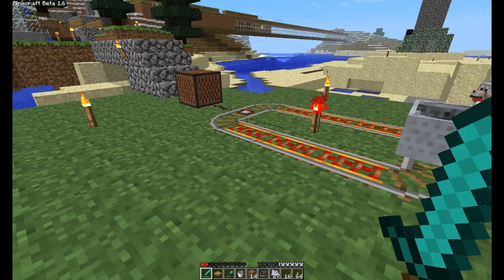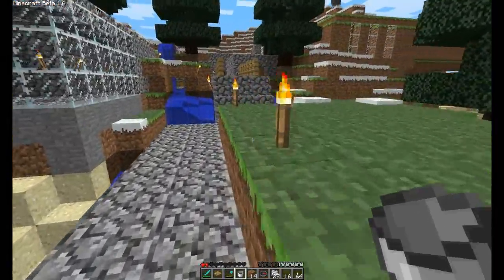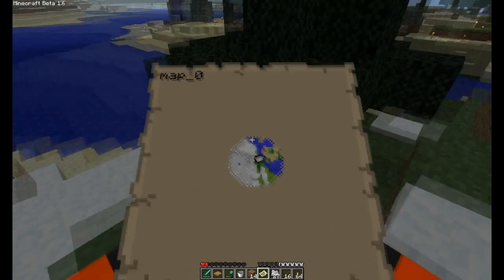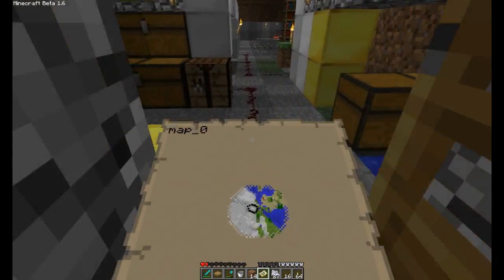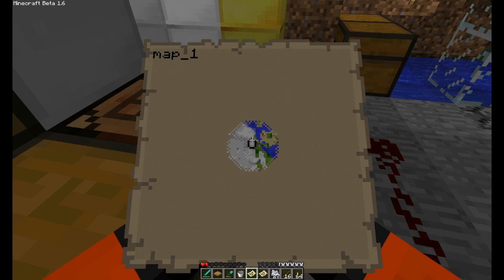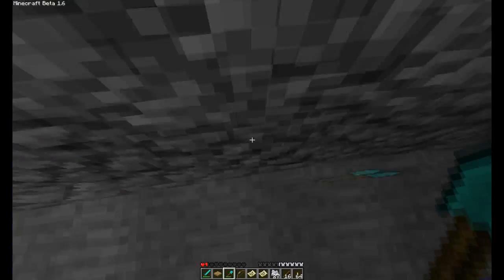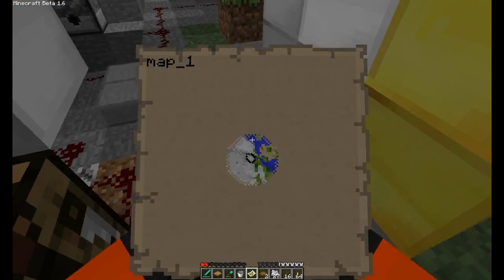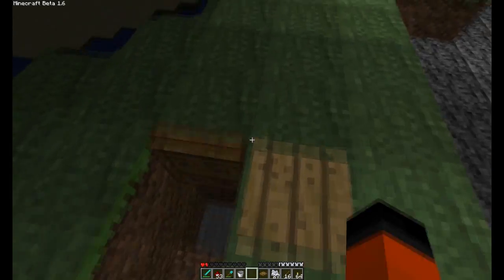Hatch, Grass or Maps, nobody Mines for free - Minecraft 1.6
First impressions of 1.6 with some bug hunting and hatch crafting